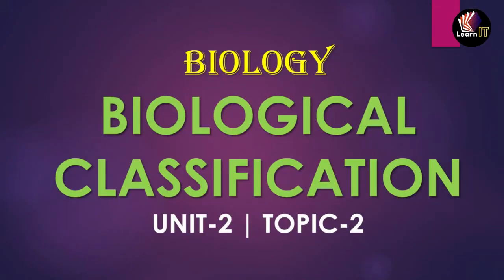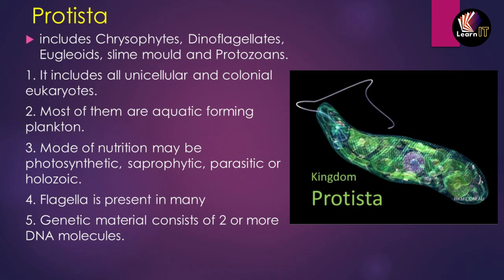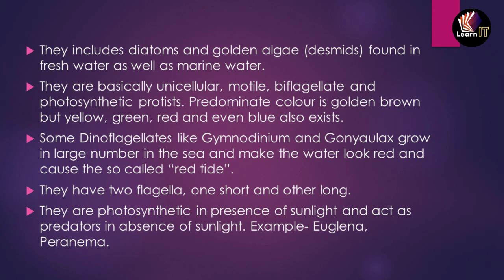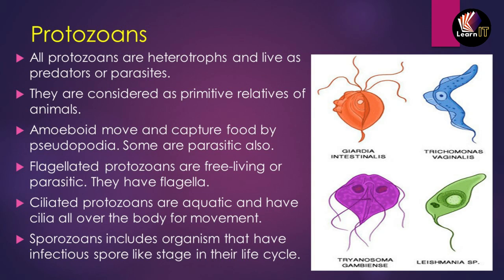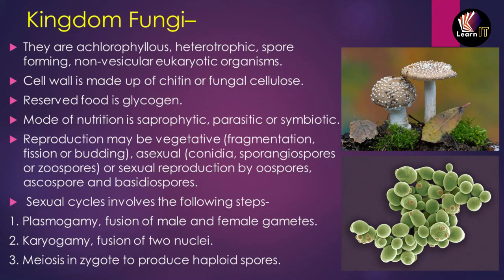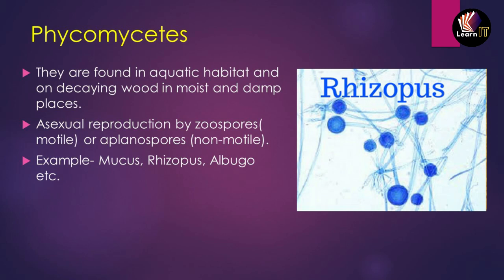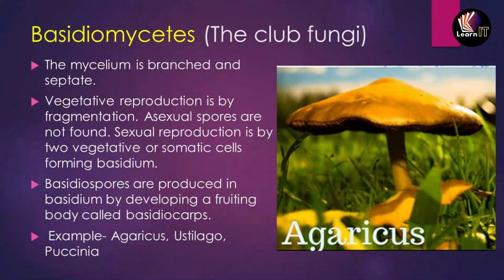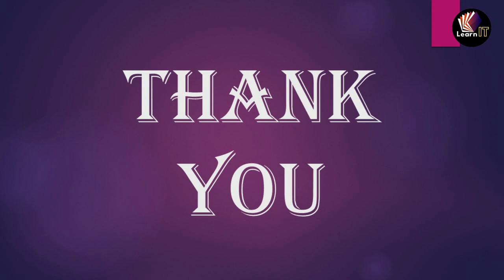BIOLOGICAL CLASSIFICATION | UNIT 2 | CLASS XI | Topic 2 | (in ENGLISH) | by SUMIT SIR | LearnIT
Audio in English language topics included are classification, kingdom system two, three, and five-kingdom classification, detail about first kingdom monera. bacteria, archebacteria, eubacteria, mycoplasm